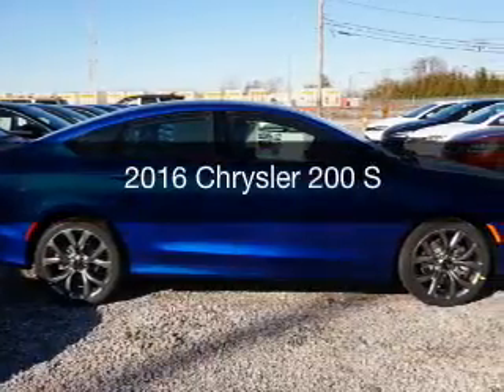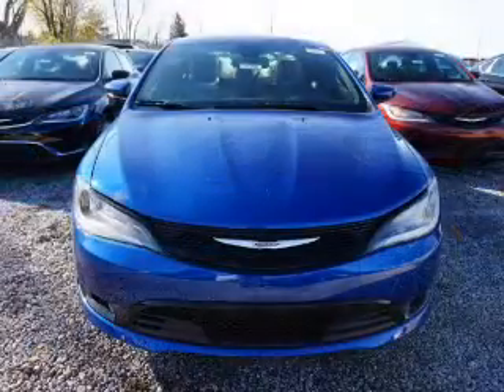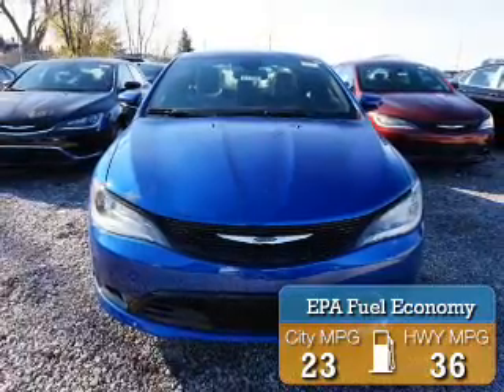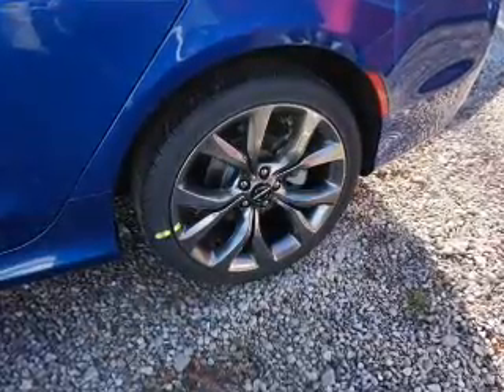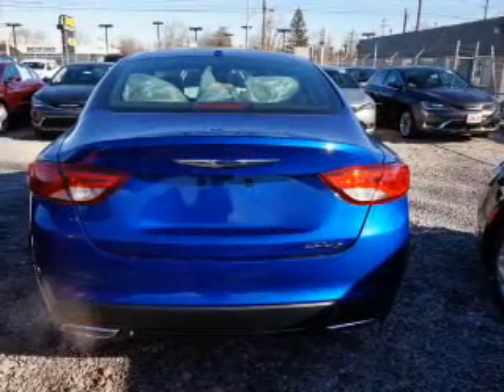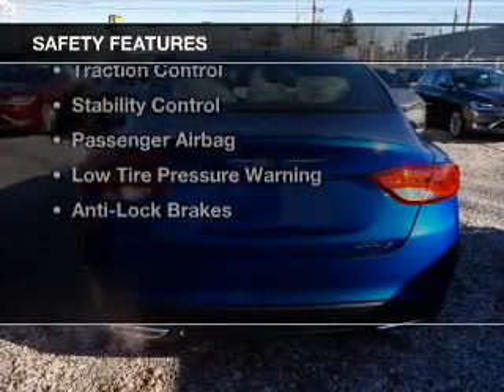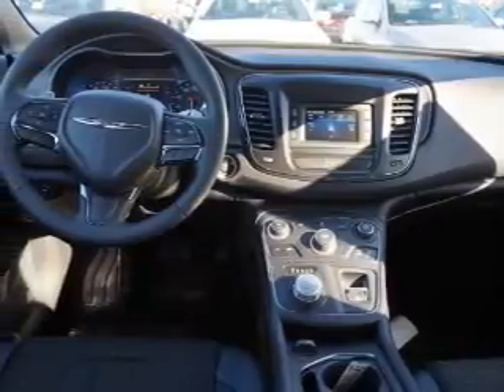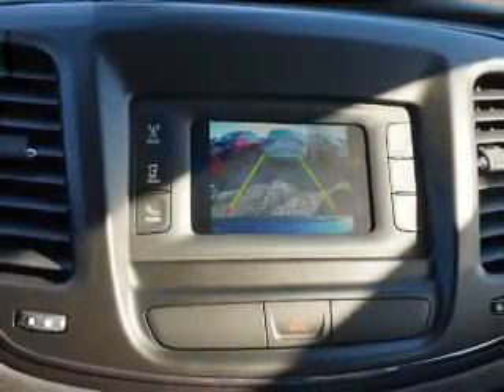2016 Chrysler 200 - Bedford OH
Year: 2016
Make: Chrysler
Model: 200
Trim: S
Engine: 2.4 L, 4 cylinder
Transmission:
Color: Blue
Mileage: 8
Address:
123 Broadway Avenue